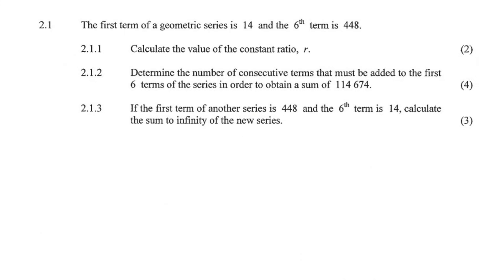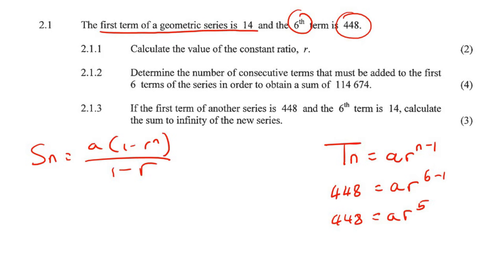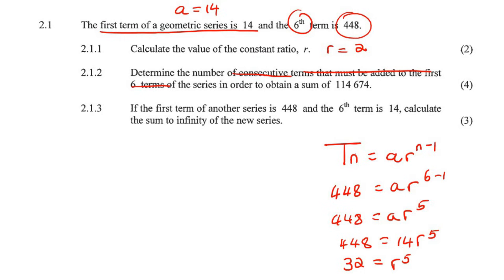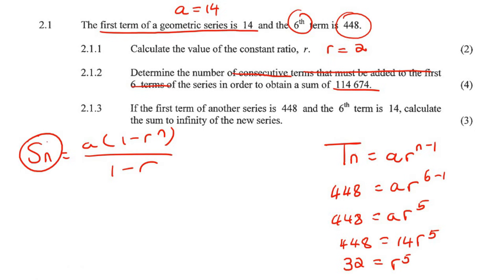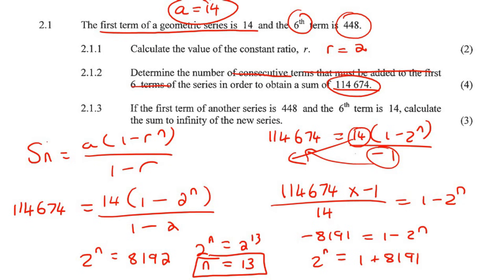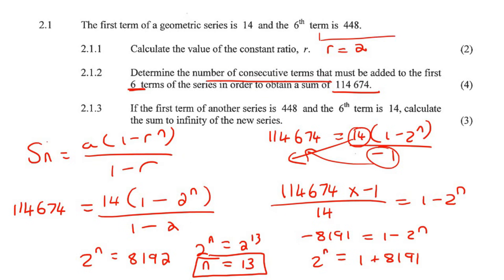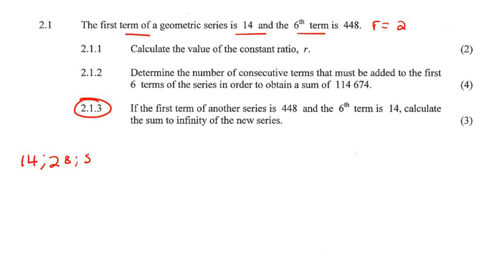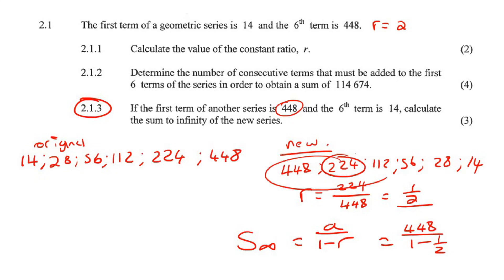Exam Question Series Sequences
Geometric Series Exam questions